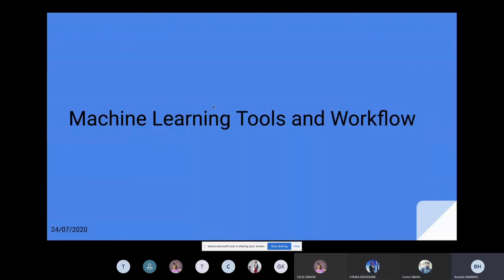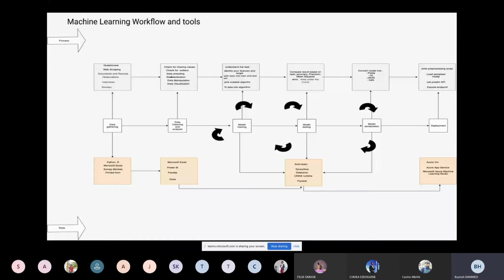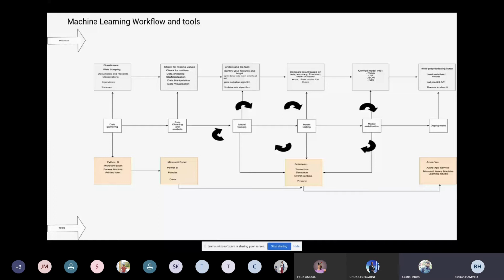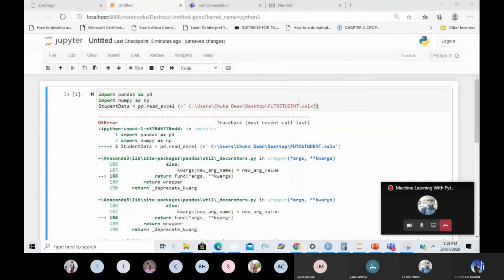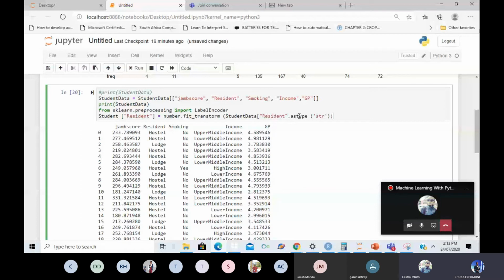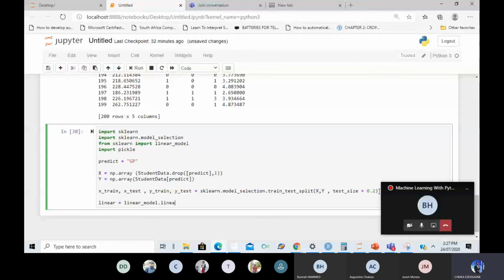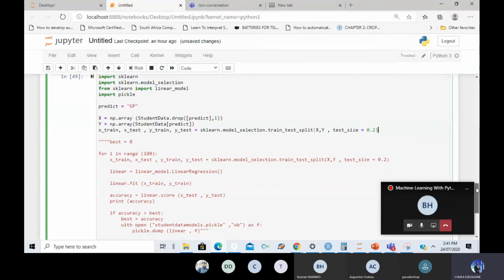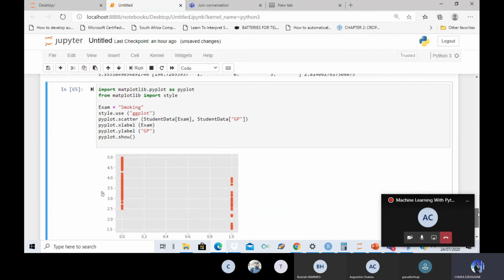Machine Learning with Python II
In the first session we dealt with the Basic Concepts of Machine Learning. We also did some basic concepts of the Python programming language. In this session we'll now be looking at ML tools and the Machine Learning workflow. The person in charge of this first session is Hammed Busirah, a Data Scientist, and MSP from Nigeria. We will also look at how to apply Python in Machine Learning. Chuka Ezeoguine is the speaker for this session. Chuka is also an MSP from Nigeria.

Event Host: Castro Mbithi, MSP Kibabii University.